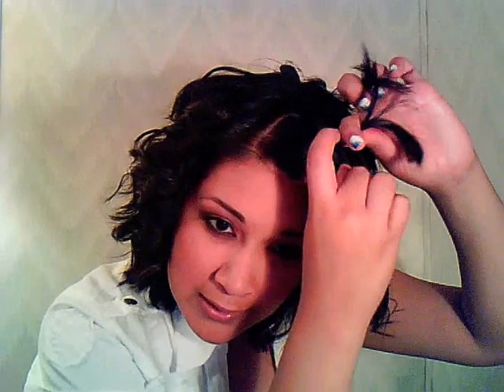SYTYCD Inspired Curly Hair Tutorial: For Short hair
I was inspired by the first episode of SYTYCD Top 20. It was AWESOME!! If you watch it, tell me some of your faves on the show. :)

Products Used:
Citre Shine Spray Laminator
3/4 inch Hot Tools curling iron
SunSilk Hold Me Forever hairspray